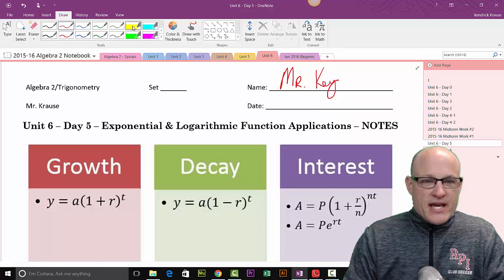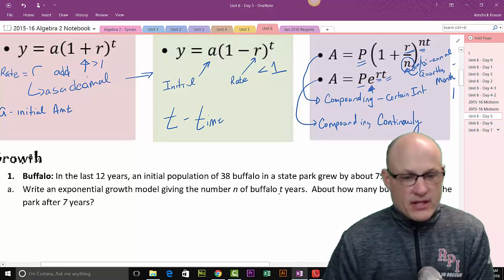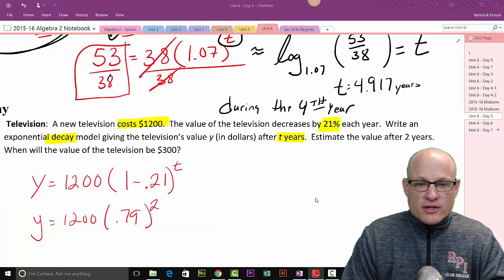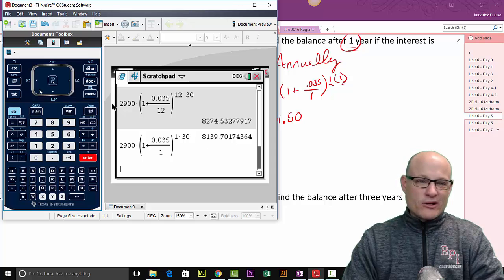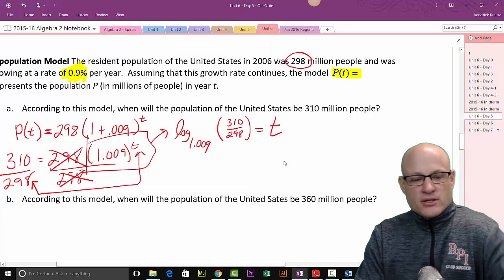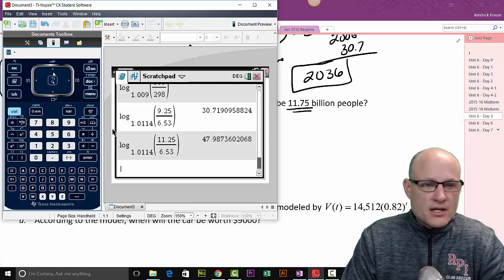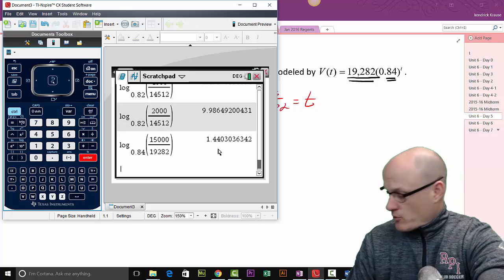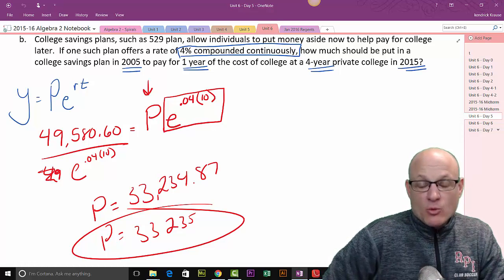Algebra 2 - Trigonometry - Unit 6 - Day 5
Exponential and Logarithmic Word Problems - Day 1